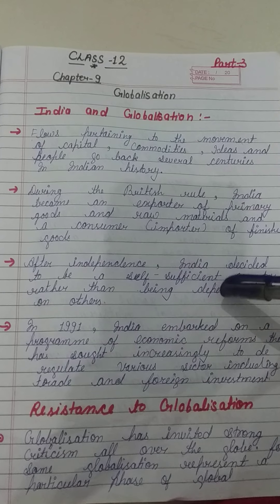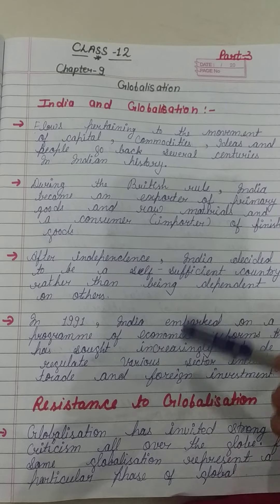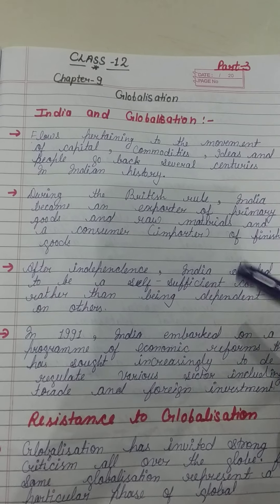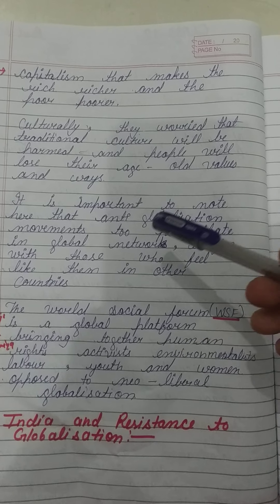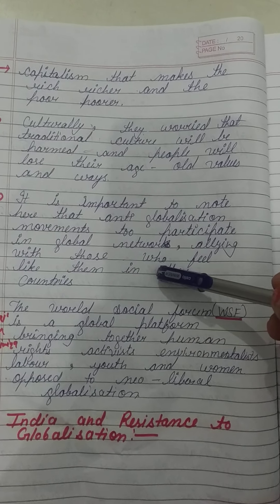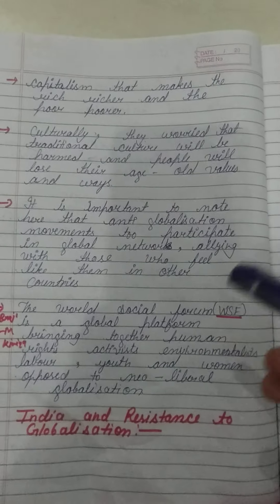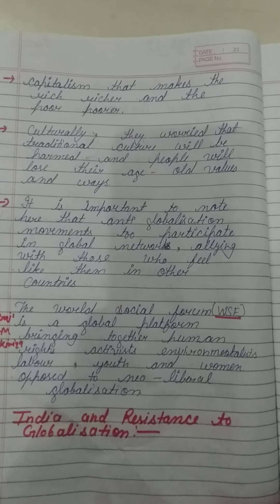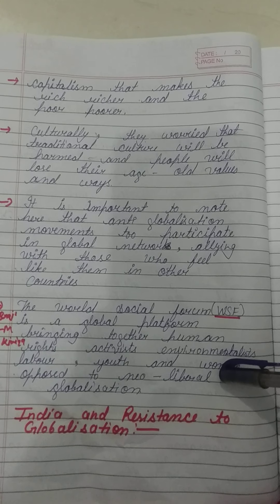India 🇮🇳 and Globalisation, part-3